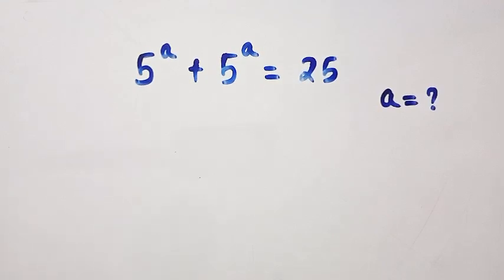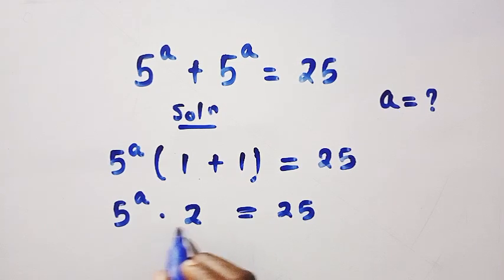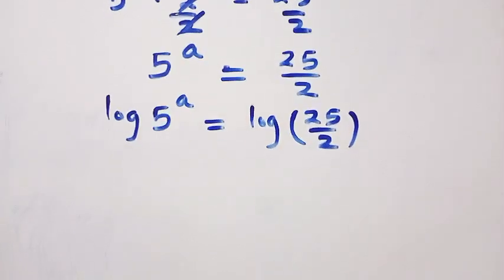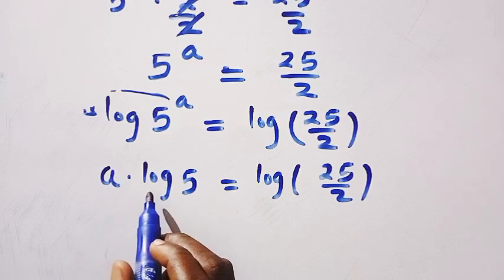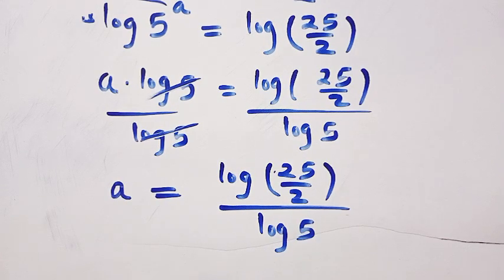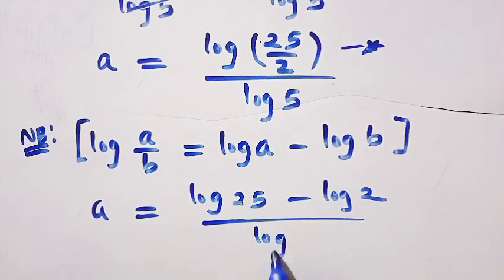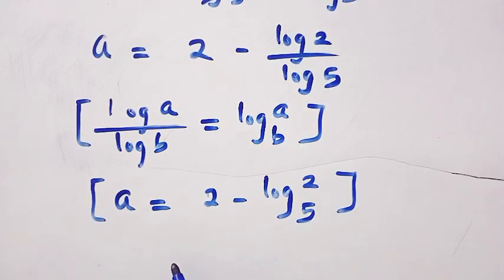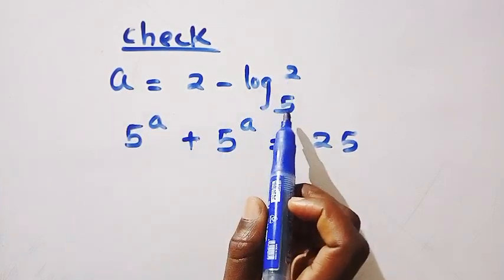All Students Thought It Was Easy To Solve